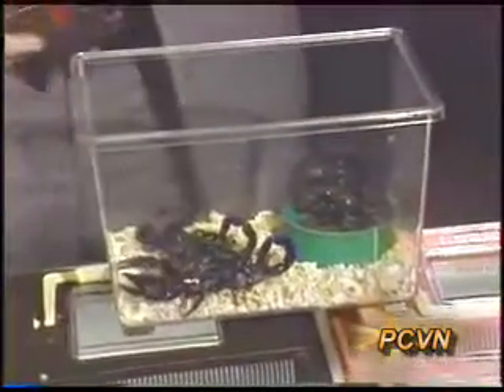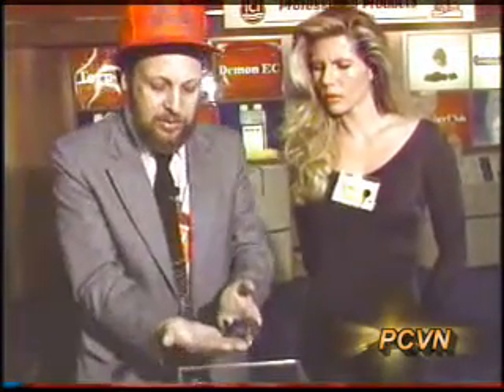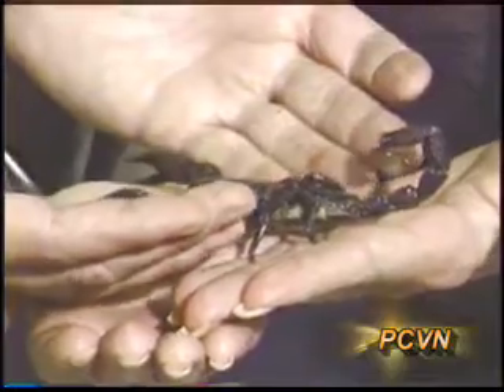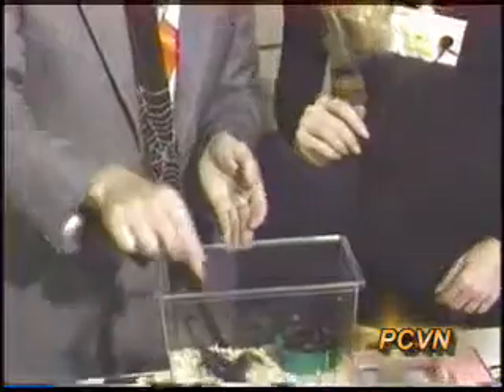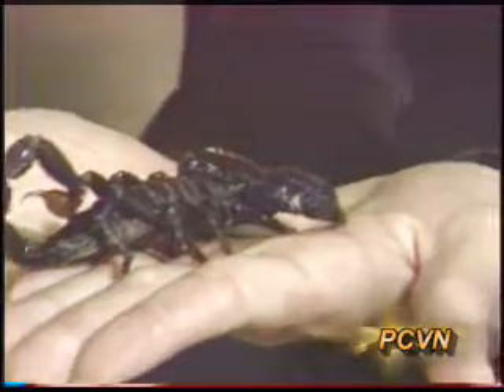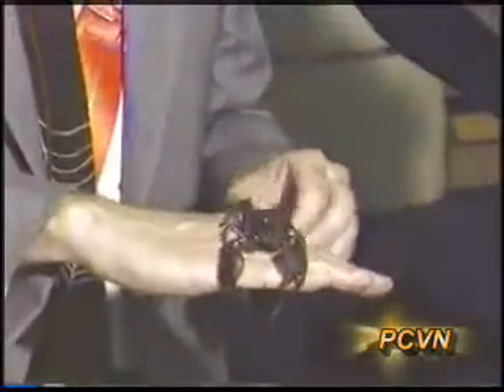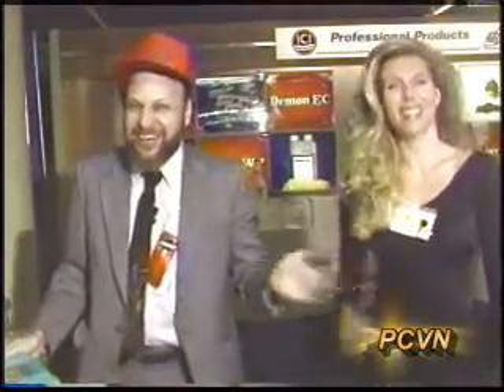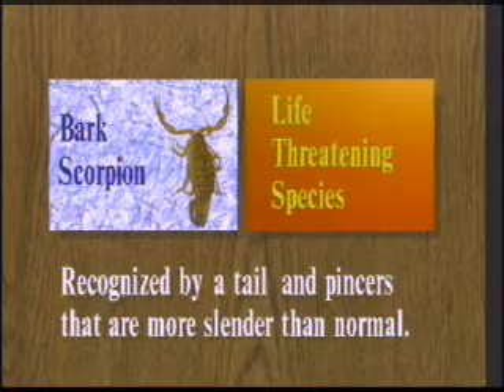PCVN's Scorpion Handling Feature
Steve Kutcher, one of the experts in arachnids behind the movie "Arachnophobia", demonstrates how to handle scorpions in this one.  This can be dangerous if you're not an expert, so don't try this yourself.